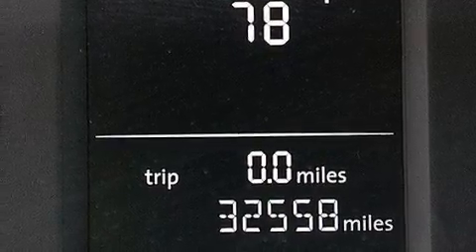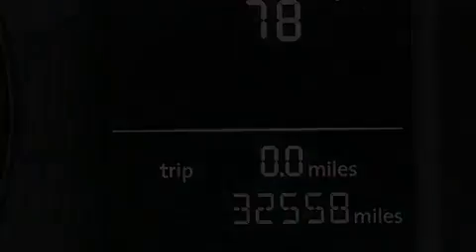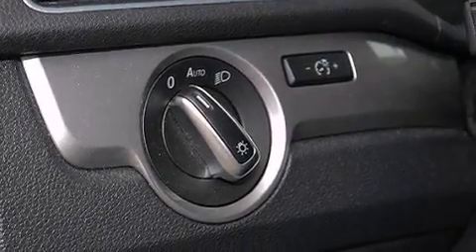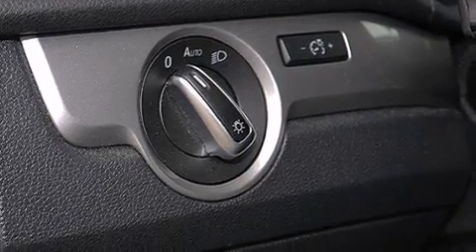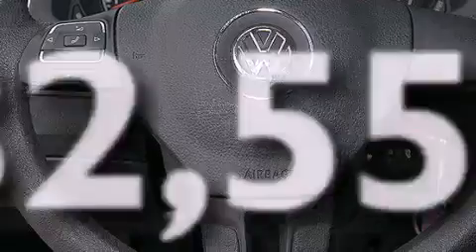Pre-Owned 2014 Volkswagen Passat Cocoa FL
We have been honored to serve the Orlando FL area , we promise that your experience at our dealership will exceed your expectations ! Year : 2014 Make : Volkswagen Model : Passat Engine : Regular Unleaded I-5 2.5 L/151 Trans . : Automatic Exterior : Opera Red Metallic Miles : 32,557 Interior : Titan Black Stock : 92386 OffLeaseOnly Orlando 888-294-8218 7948 Narcoossee Rd Orlando , FL 32822